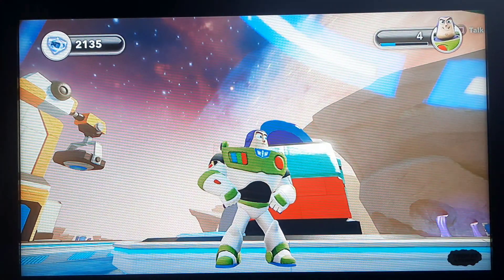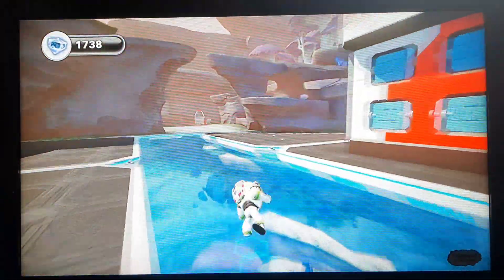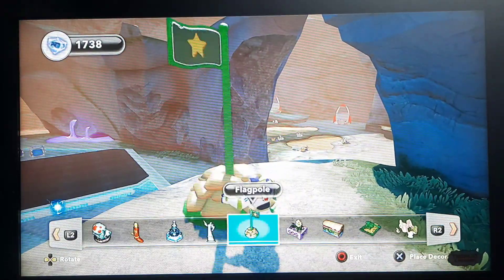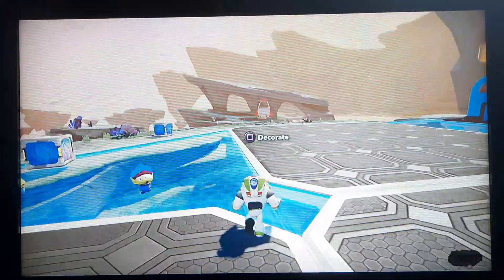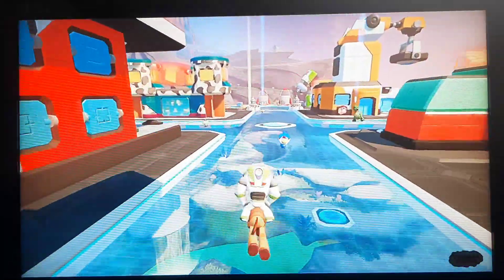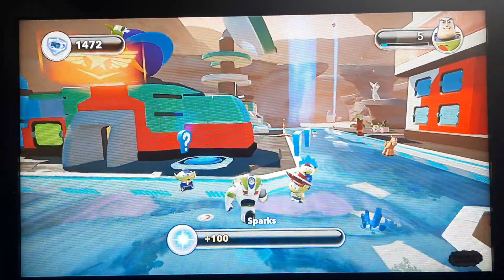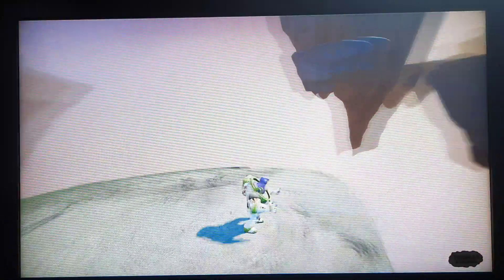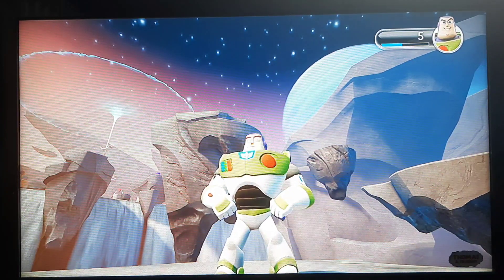Disney Infinity Toy Story in Space Playset - Part 7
The seventh part of my Gameplay Walkthrough for the Toy Story in Space Playset for Disney Infinity.